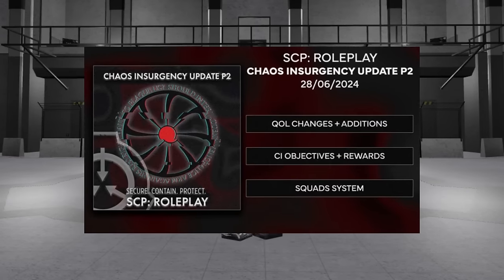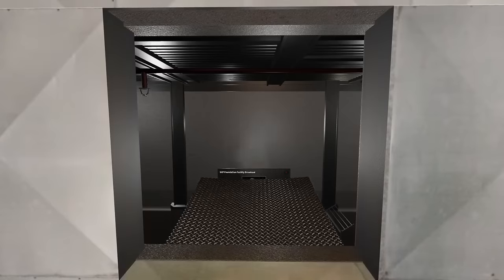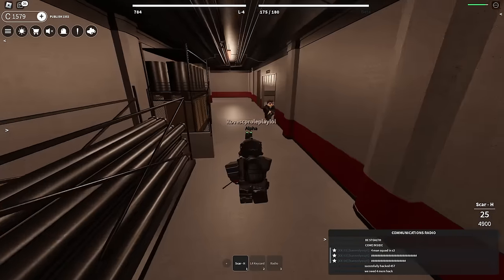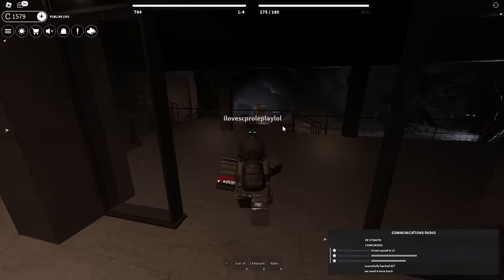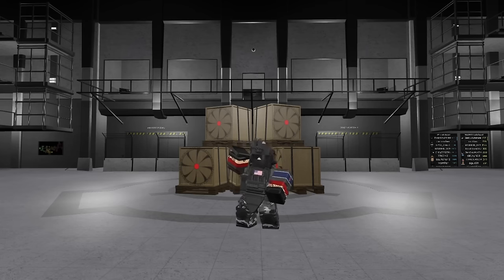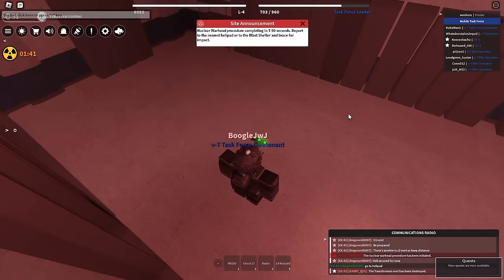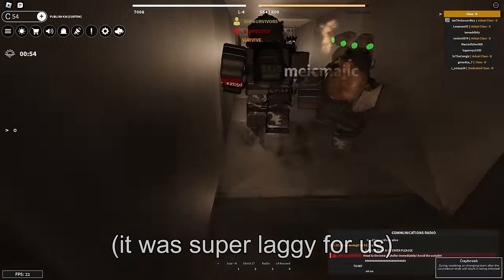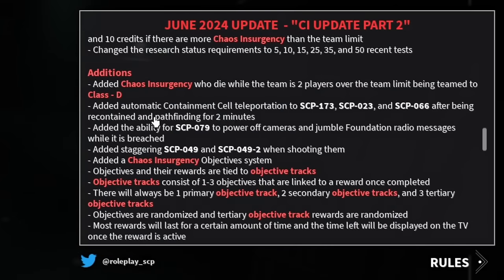So SCP Roleplay Had Their CI Update PART 2...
this update features great additions to the chaos insurgency team! other great changes such as the bunker included... hope to more amazing updates in the future!